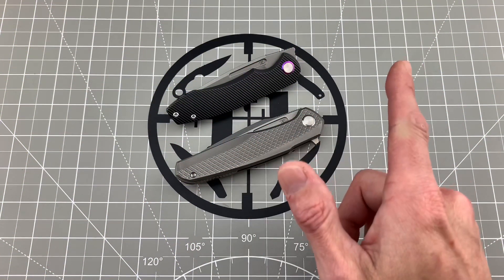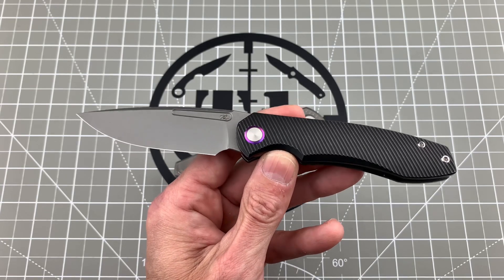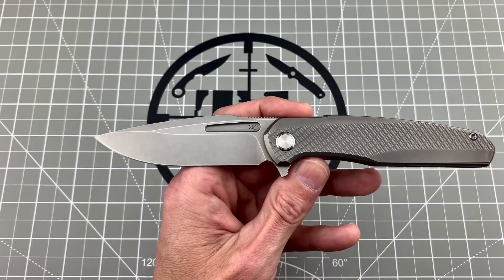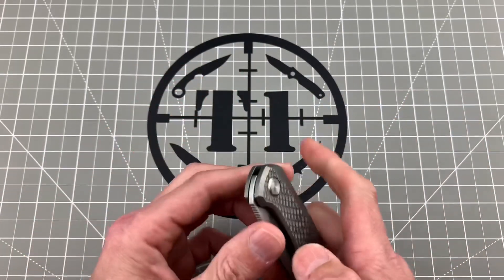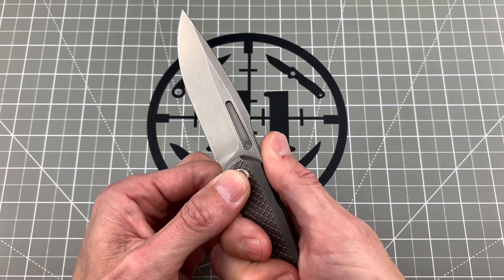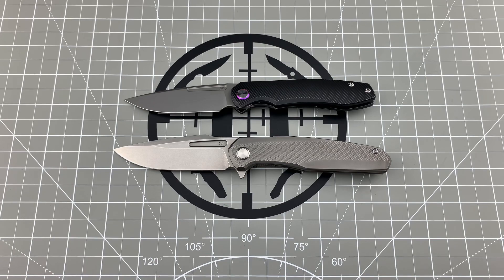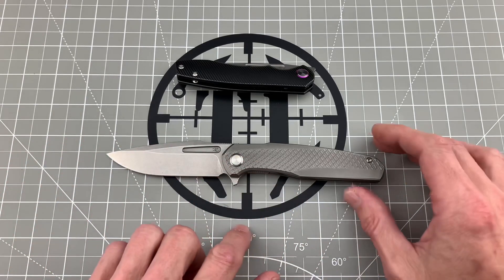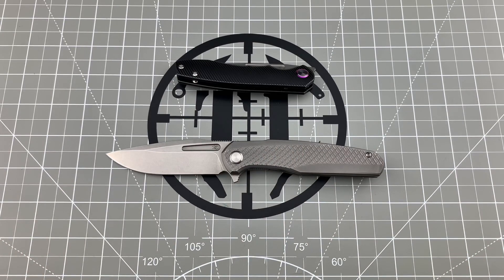BEST KNIFE OF 2023?? Maybe So!! (T.W. Price Design Reyne)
T.W. Price Designs Website

T.W. Price Designs Instagram

Be sure to check out TW Price Designs on Instagram for updates and drops on the latest designs!